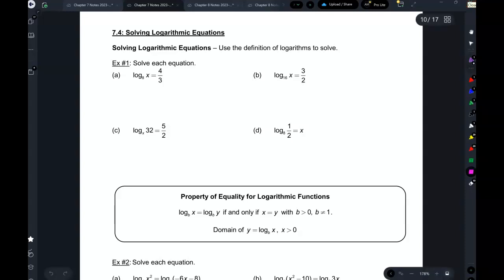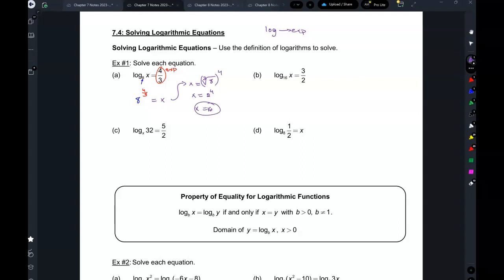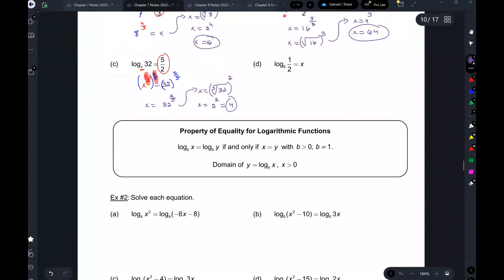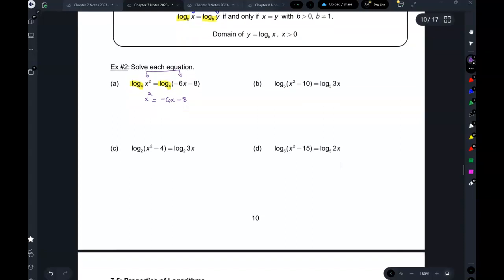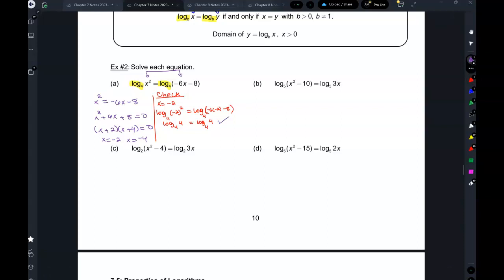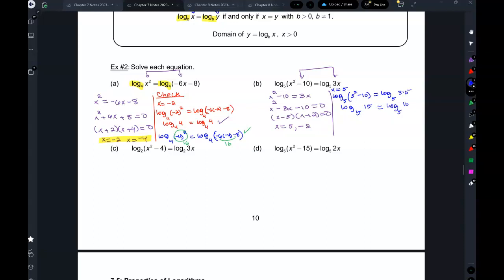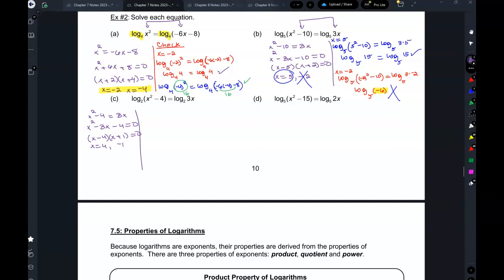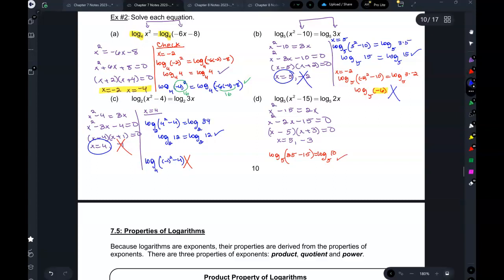Int Alg 7.4